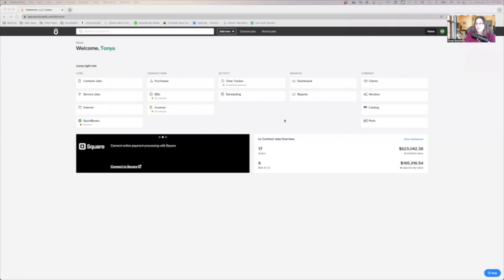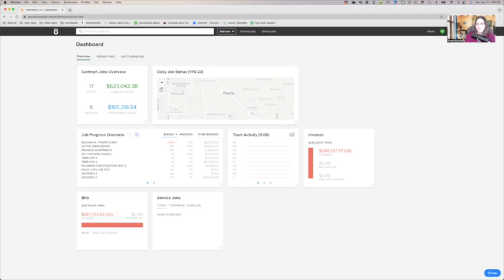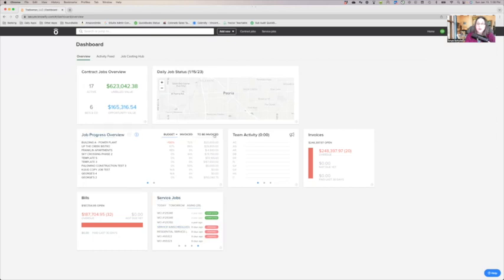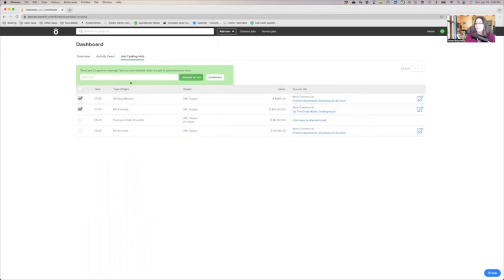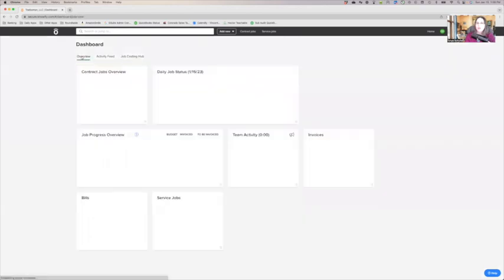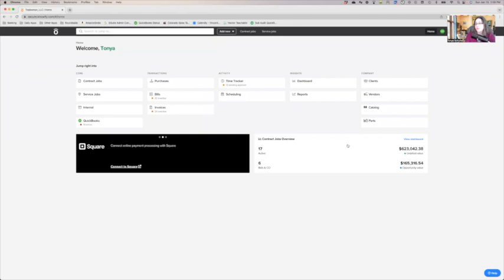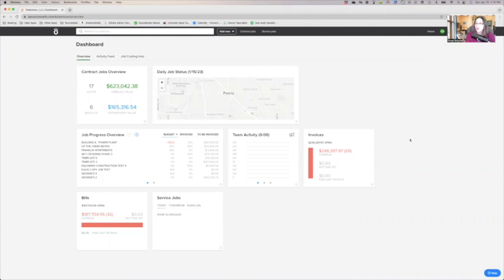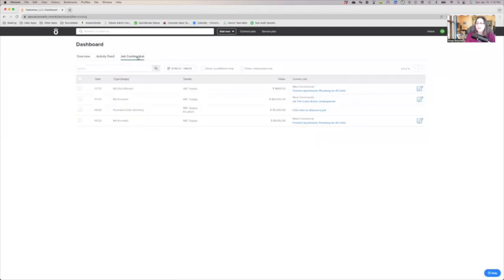The Profit Constructors 9 1/2 part guide to Basic Data and Reporting in Knowify: Part One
Join The Profit Constructors as host Tonya Schulte conquers Data and Reporting in KNOWIFY. All you need to know!